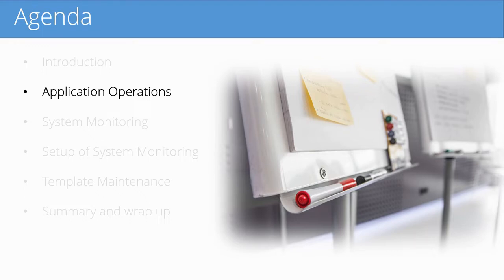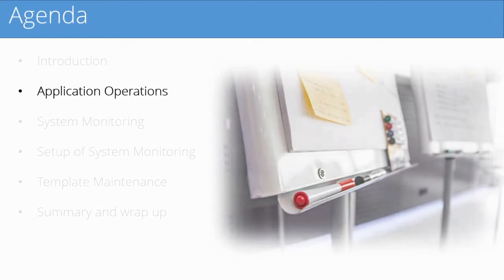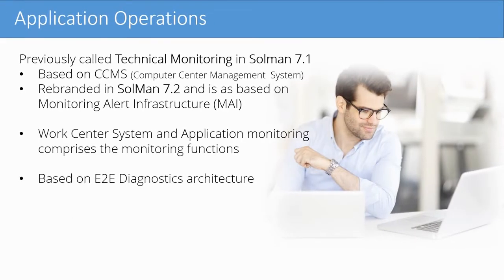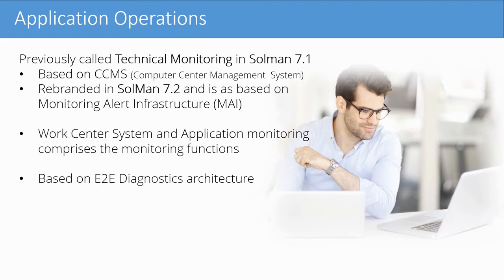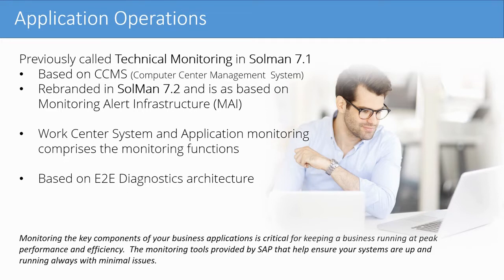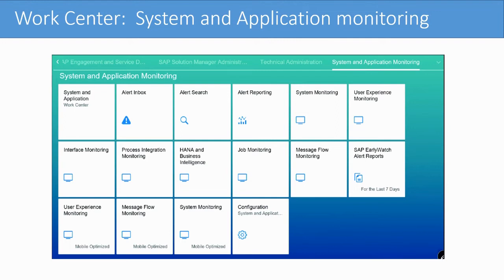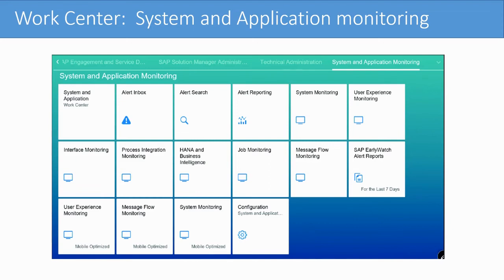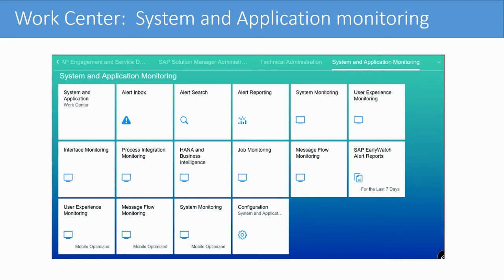Solution Manager 72 Configuration - System Monitoring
IC0910 - Solution Manager 7.2 Configuration - System Monitoring

In this course, you will receive an understanding of System Monitoring in SAP and learn how to set up the individual steps that are required to enable the functionality of System Monitoring in Solution Manager 7.2. After understanding the setup steps; you will then be able to be plan, design and operate your own System Monitoring.

Course Goal
Receive an understanding of Application Operations
Explain what is new in system monitoring Solution Manager 7.2
Have an understanding of System Monitoring and its functionality
Explain the necessary Configuration steps required to use System Monitoring function
Create your own custom templates

Audience
Consultants
IT/Business analysts
Project Managers
System Administrators